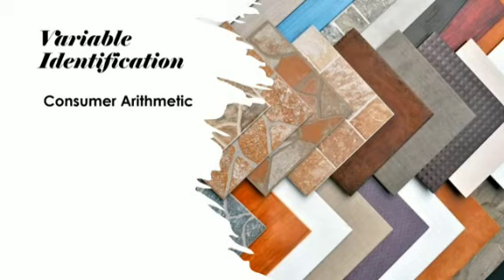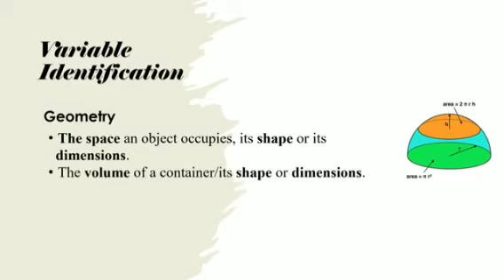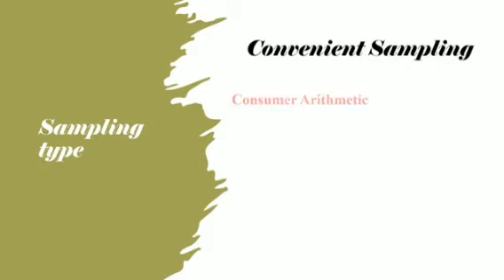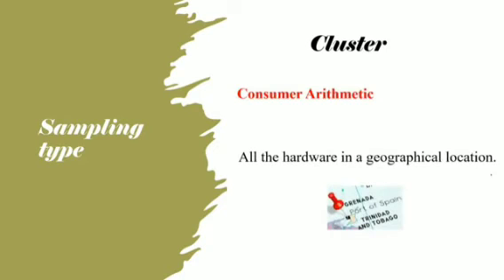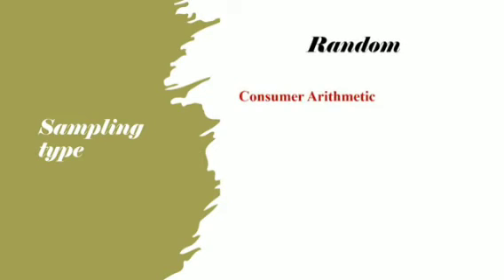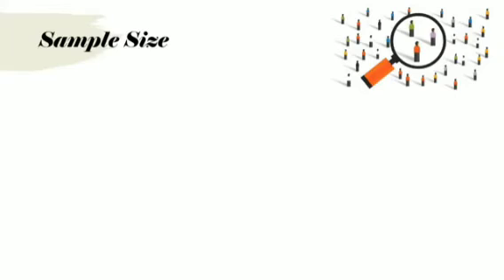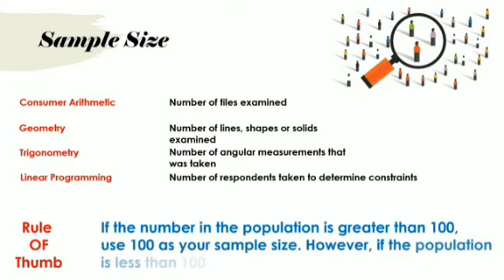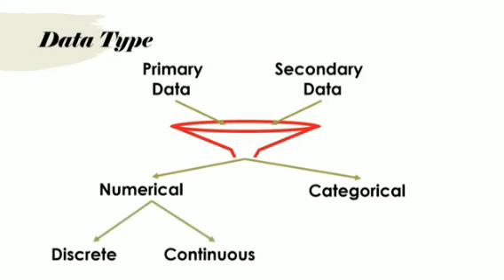A guide to completing The CXC Mathematics SBA Part 3b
This video demonstrates how to approach the Method of Data Collection Section for non statistical research. This video must be viewed in tandem  with Part 3 and Part 3c of the Series.